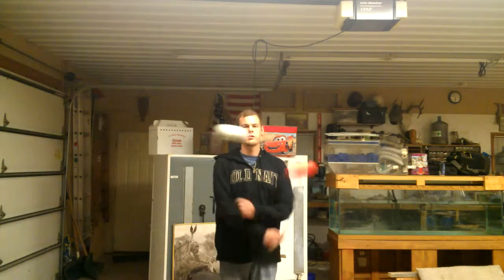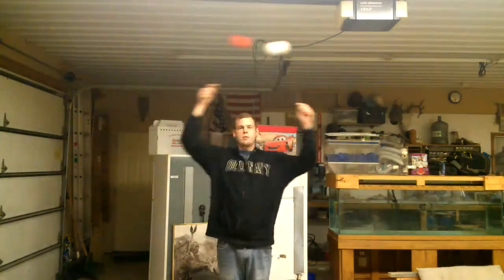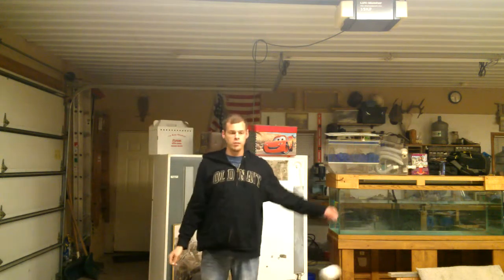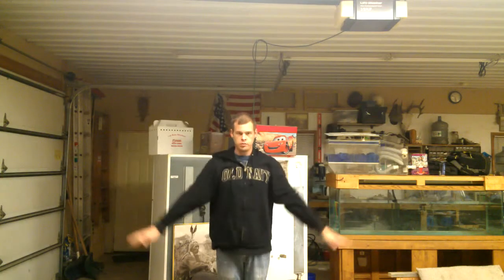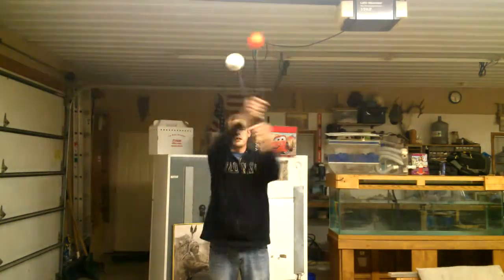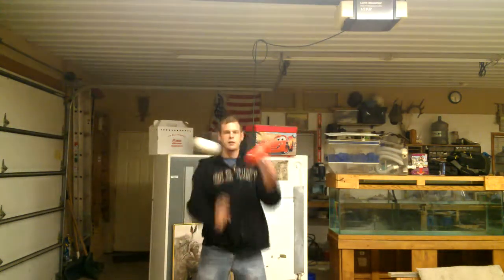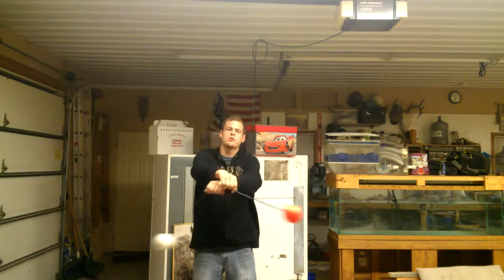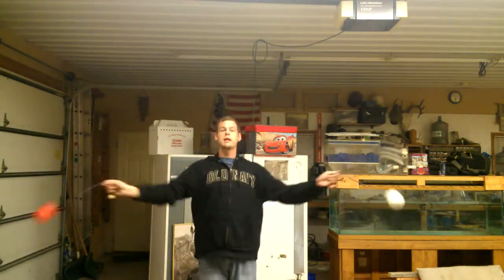Tech blog two refrigerators and a fish tank -Reverse butterfly cap -variations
A split opposite cap in- reverse butterfly- focusing on top and bottom half to make a anti spin to extension pattern that can be broken down in many ways.